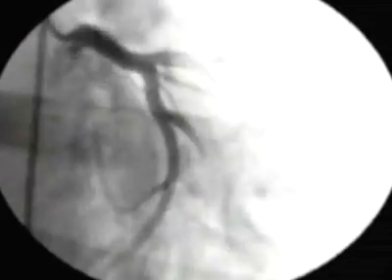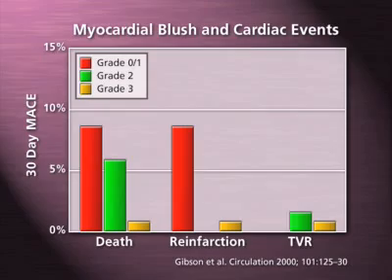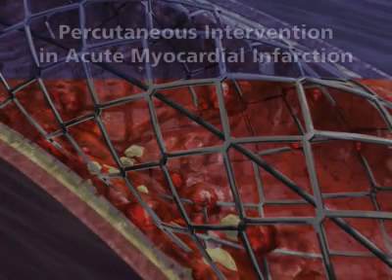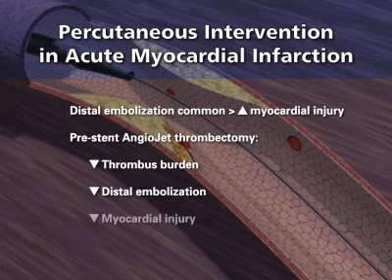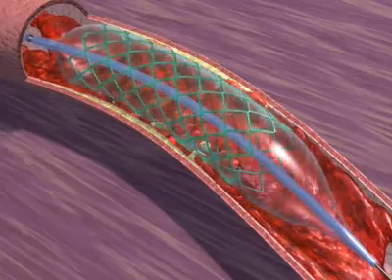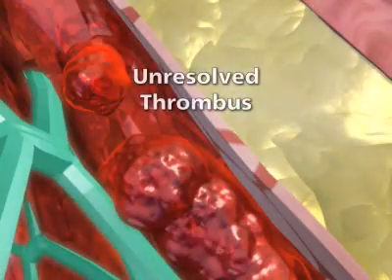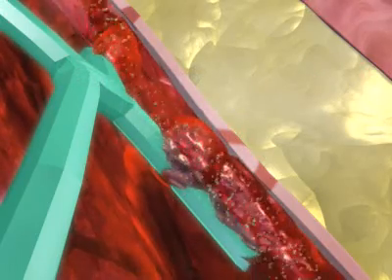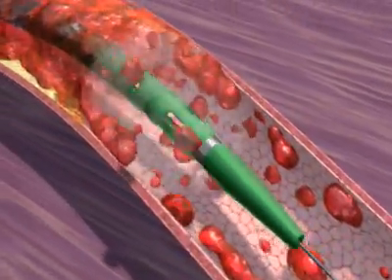Treatment of Myocardial Infarction